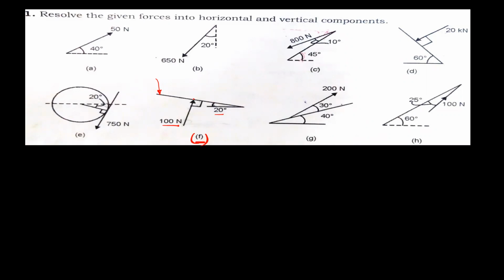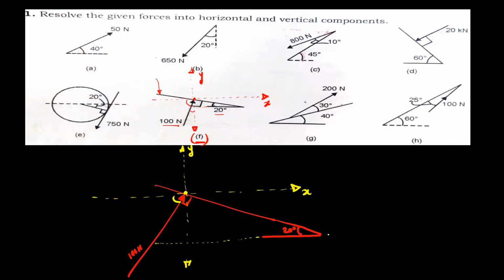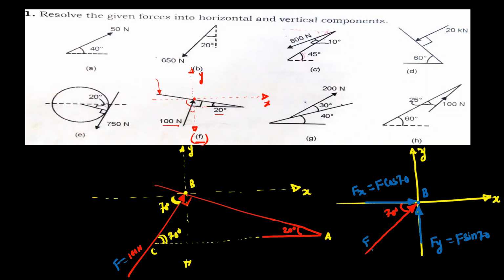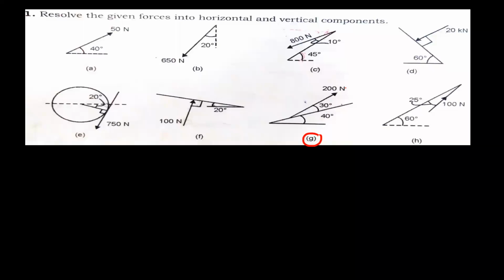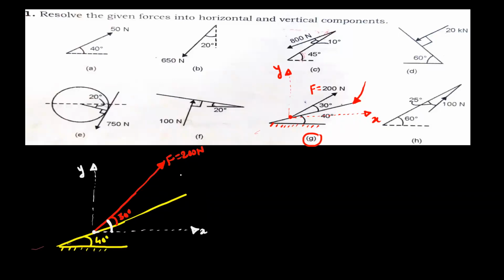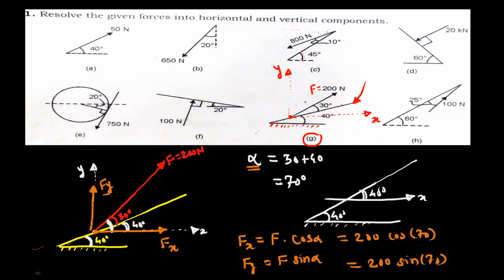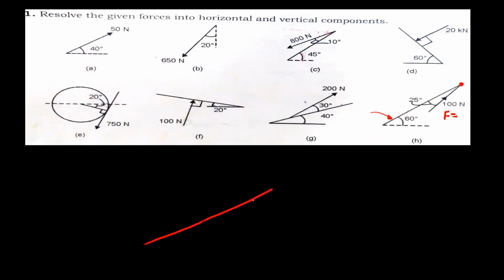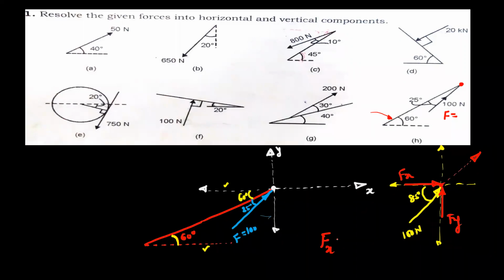ENGG MECHANICS LECTR 08(PART 02)